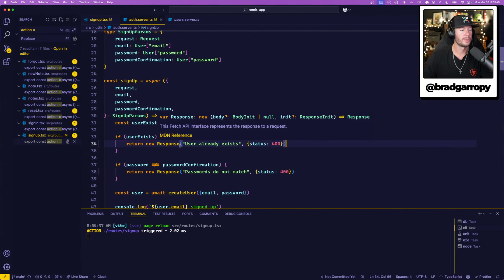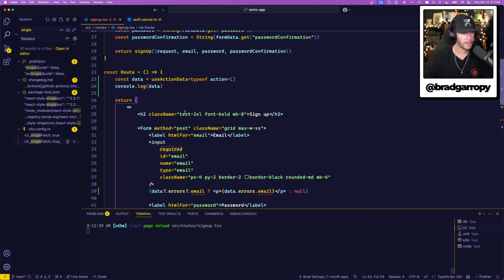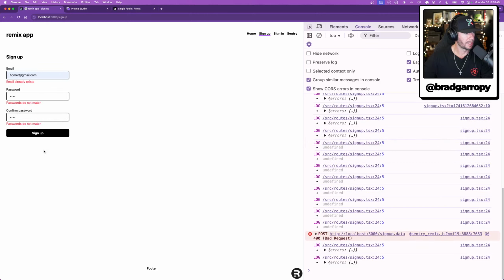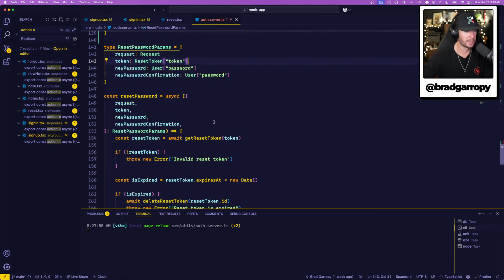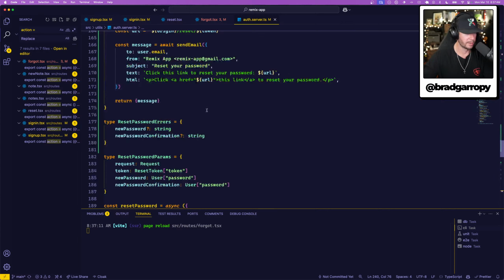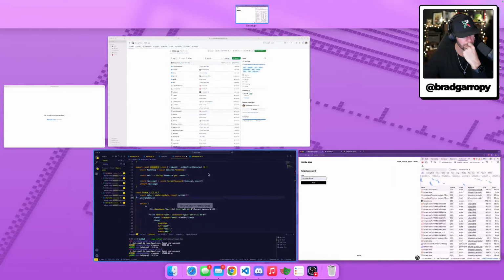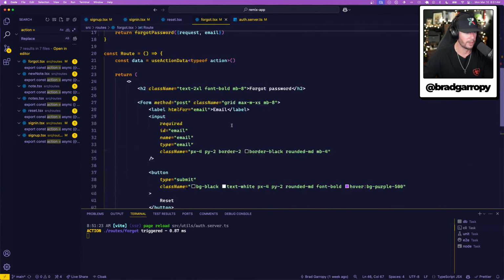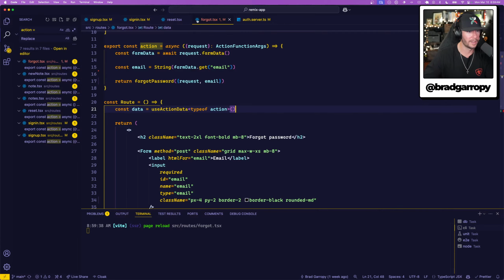💿 remix app | form validation